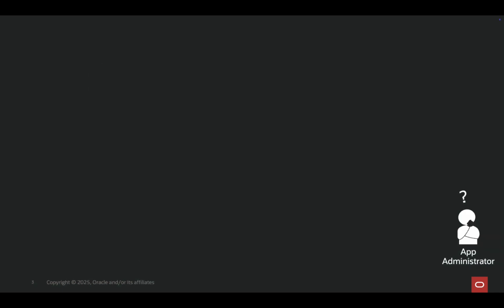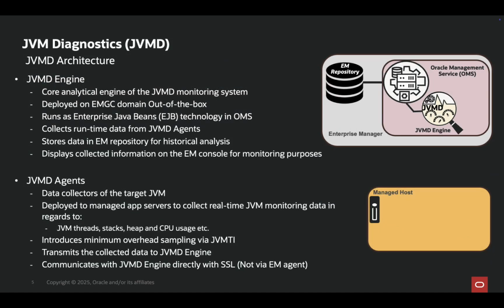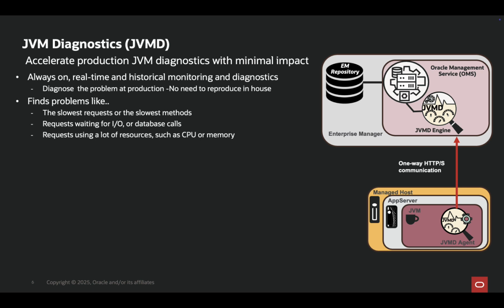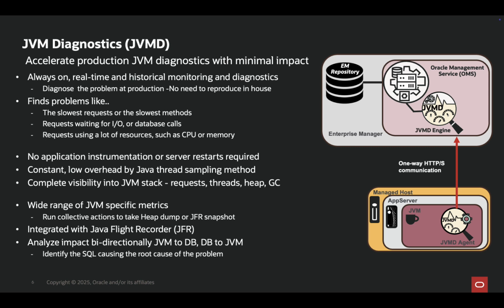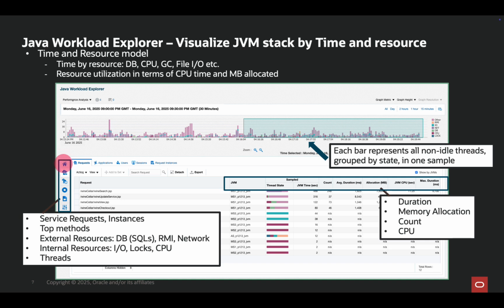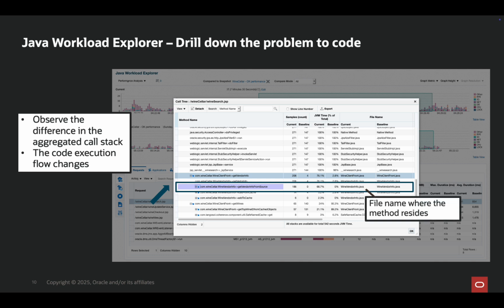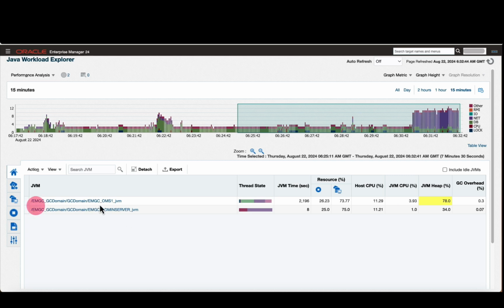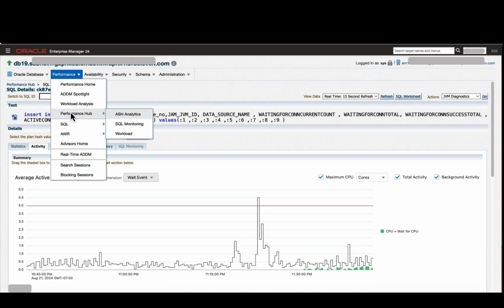Diagnosing Java in Production with JVM Diagnostics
This 10-minute video presents how Oracle JVM Diagnostics (JVMD), a feature of Oracle Enterprise Manager, provides deep, always-on visibility into Java applications running in production. Explore how JVMD helps identify and resolve performance issues without code changes or application restarts.